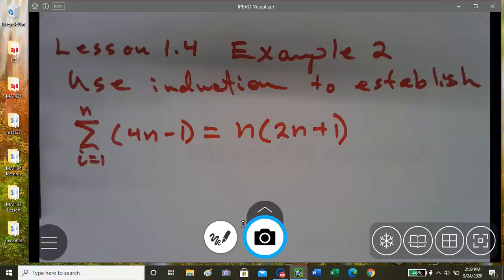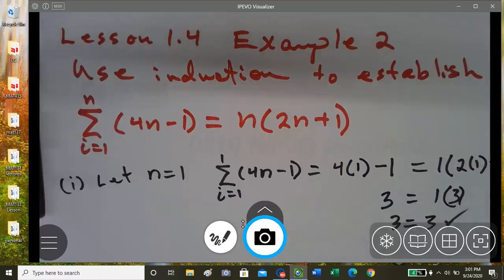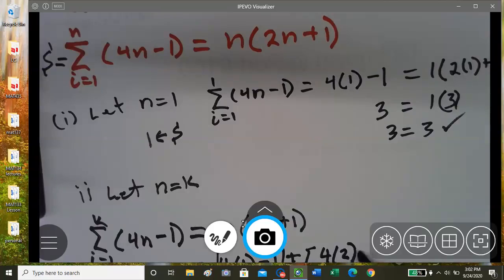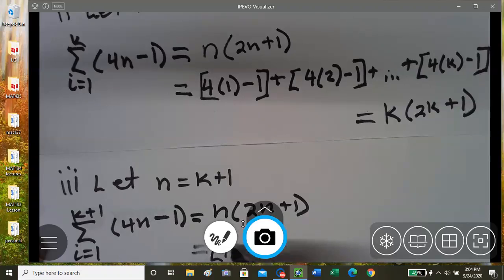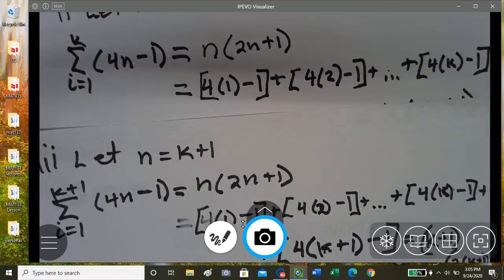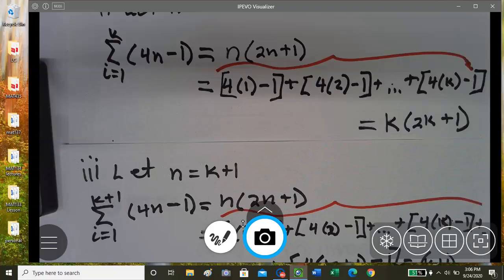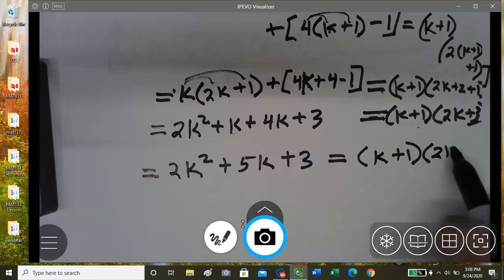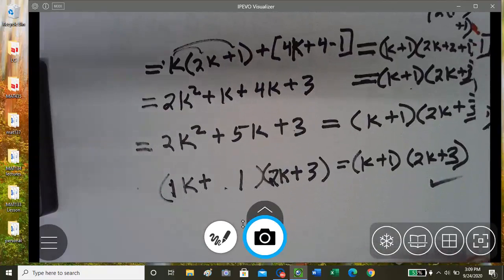1.4 video #3 Example 2